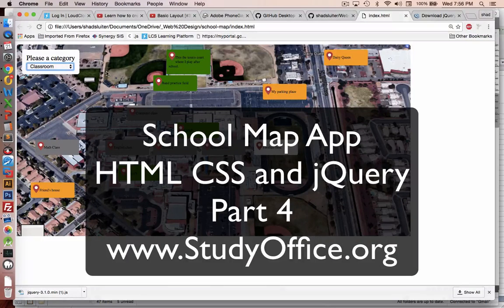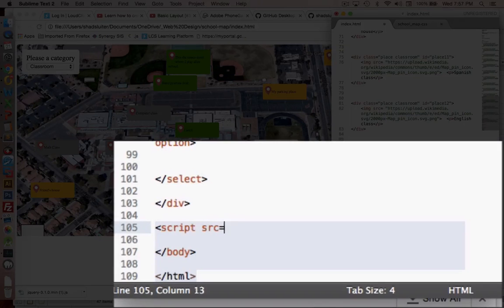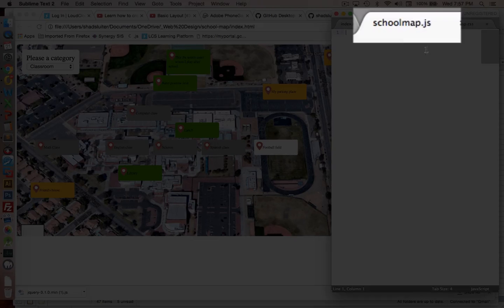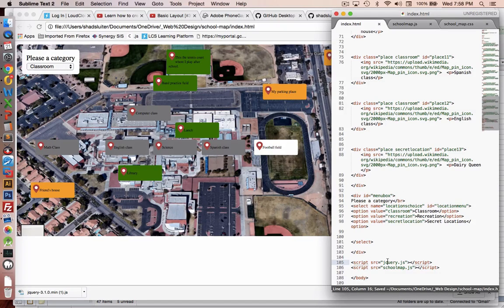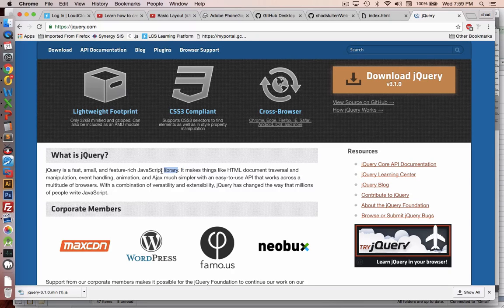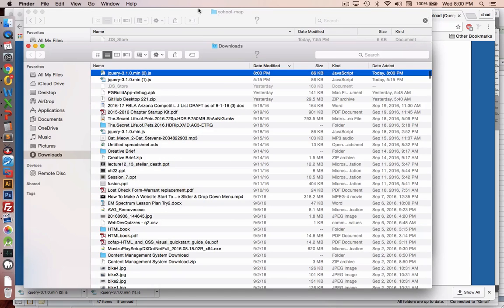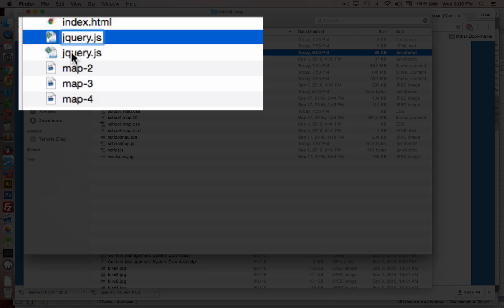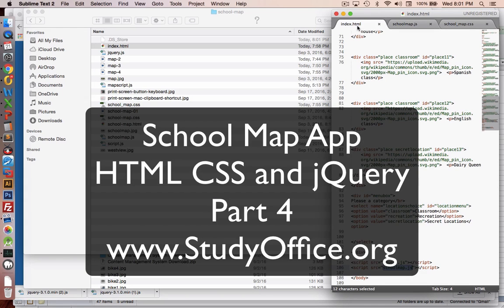HTML CSS jQuery Tutorial Map App Part 4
Lesson #4 tutorial for creating an interactive map.  AddClass and RemoveClass jQuery commands.